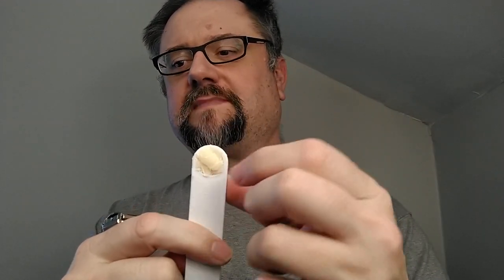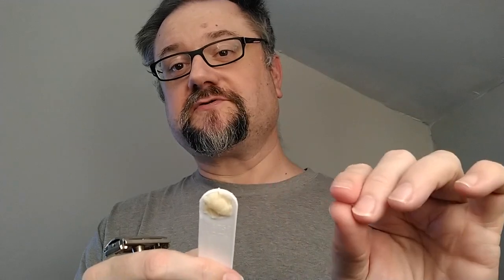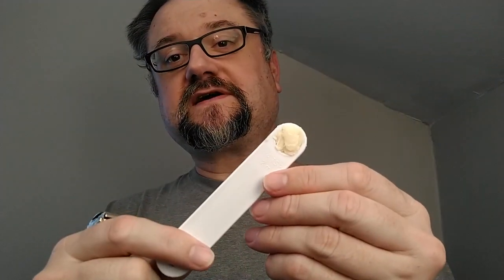Just A Shave: Gillette President - Gillette Nacet (444) - Long Rifle Leatherstocking - APSCo 2BED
Let's try out another soap I accumulated during August's limited use month.  I would like it more than my other Long Rifle soap.

And we try the well-spoken of 2BED knot... which wasn't for me.

Razor: Gillette - President 1953
Blade: Gillette - Nacet (Marathon) (444)
Lather: Long Rifle Soap Co - Leatherstocking
Brush: APShaveCo - 2BED Short Black (1 uses)
Post: Mammoth - Stones

*Razor and Blade Notes* - Gillette - President 1953 ::: Gillette - Nacet (M) (444 uses):
First pass just a bit tuggy.  The rest were great, and this razor handled the ATG with decent comfort.  Close cut.

*Soap Notes* - Long Rifle Soap Co - Leatherstocking:
Them: "reminiscent of the deep Adirondacks - cedarwood, pine, orange and patchouli. The scent takes you to the pristine deep woods."

Me: Cedar is the main note to come up lightly from the dry puck.  Then, when lathered, the citrus comes to the front.  I enjoyed the interaction very much and the play there kept it interesting.  The label said it had lavender in it as well, which I guess was in the background, smoothing things out and giving some earthiness.

Lather: This is the second soap I've tried from LR, and the lather was the same: terrific!  takes a lot of water, and stays slippery and creamy while it does it.

I still didn't add enough water this time, though.  I felt the dryness until I just chucked a bunch of water on my face and that fixed it all.

Hydration: A Little Too Dry (for me)

* 0.3 tsp soap with a Lightly-Wet brush
* 4.5 tsp added to make lather

Bowl: Dollar Tree DIY Bowl w Glass Beads

*Brush Notes* - APShaveCo - 2BED Short Black (1 uses):
At first I thought this knot wasn't like all the other synths that I think are too springy and stiff.  But it was because the too-thick lather was masking its effects.

It started to feel like the Timberwolf, Plisson-type, Cashmere, and Synbad the more hydrated my lather got.

Now, I do think it might be a different kind of fiber, and that there is a difference between it and the others.  At least that's my guess based on this impression.

If I kept it light, then I could really feel it flex and shove me around.  If I splayed it hard, then that effect was reduced greatly, but it was more effort to do.

It may be different from the others to some degree, but it's still not good enough for me to want to use it more than my badgers, horses, and boars.

**Shave Quality**
During the Shave Feel:
 Neck: Just a little tugging
After the Shave Closeness:
 Cheeks: Close Shave